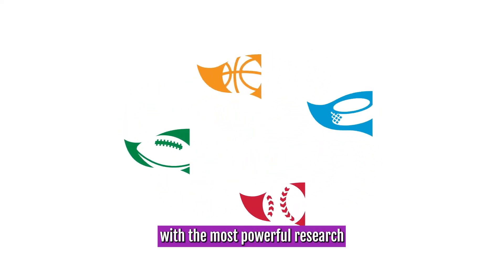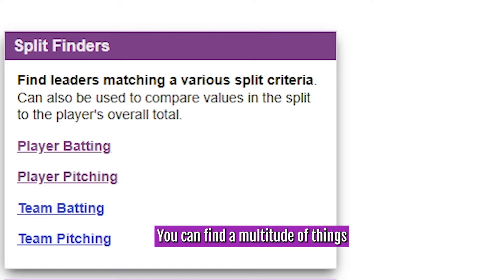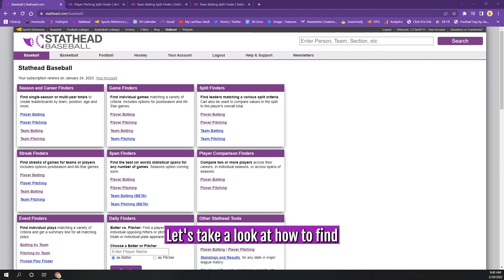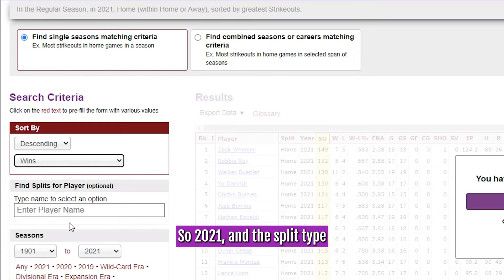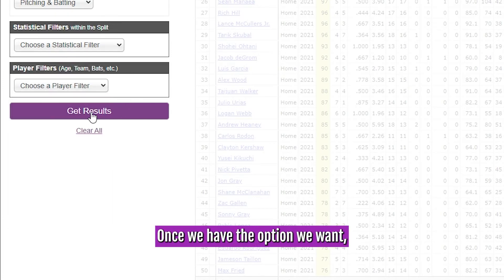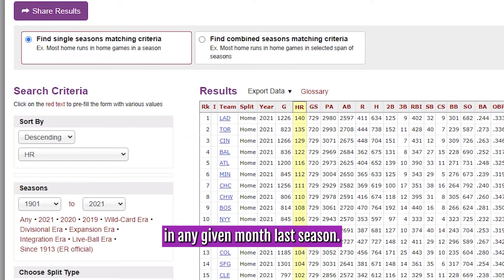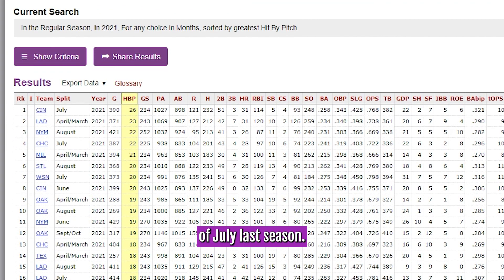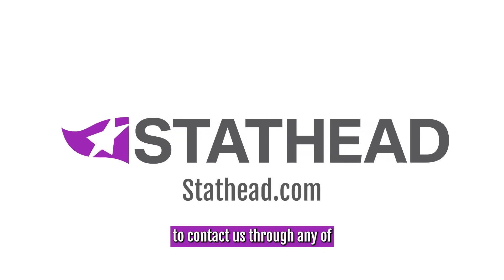Split Finder Tool | Complete Tutorial on Stathead Baseball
Stathead Baseball’s Split Finder lets you find MLB leaders based on specific split criteria and compare those stats to a player’s overall totals. Learn how to break down performance by home/away, vs. left/right, and more in this Stathead Baseball tutorial.

0:08 - Meet the Baseball Split Finder Tool
0:30 - Example: Starting Pitcher with the most road wins in 2021
1:10 - Example: Team with the most hit batters in a single month in 2021
1:34 - How to export the data table